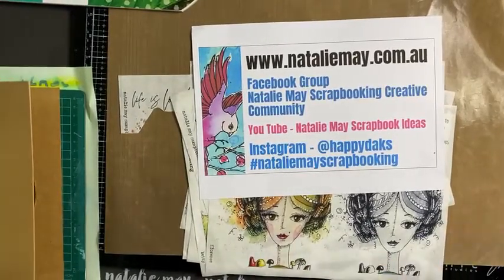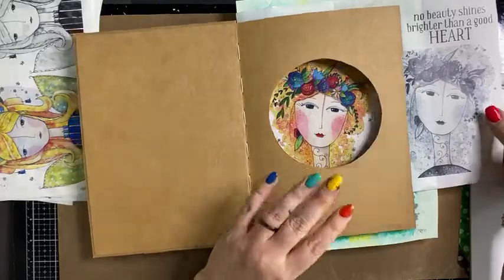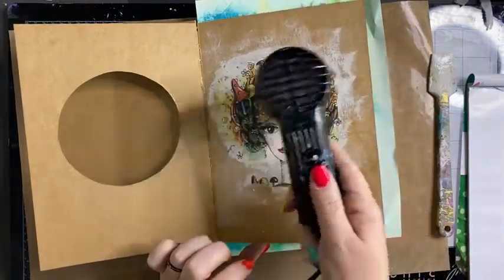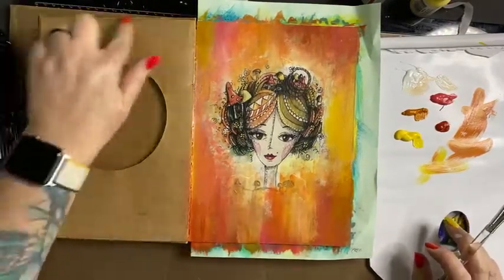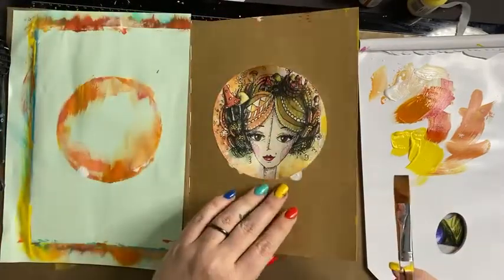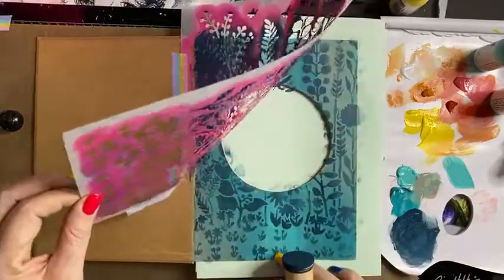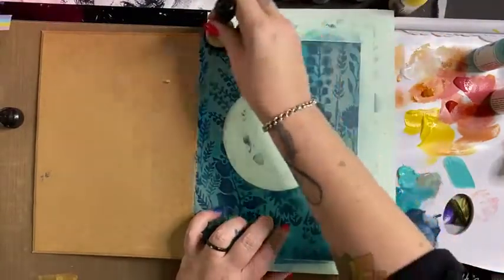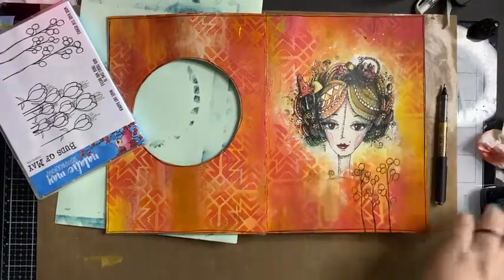StencilGirl + Collage Papers Art Journal Page